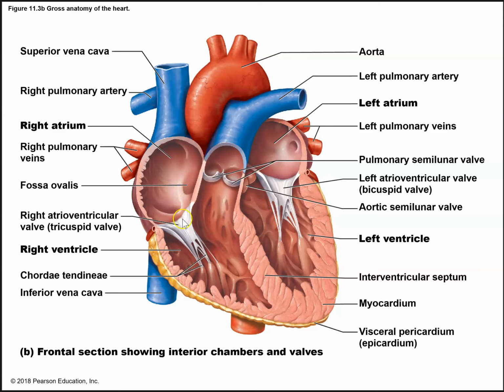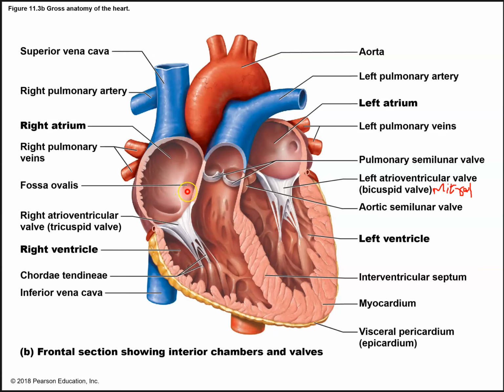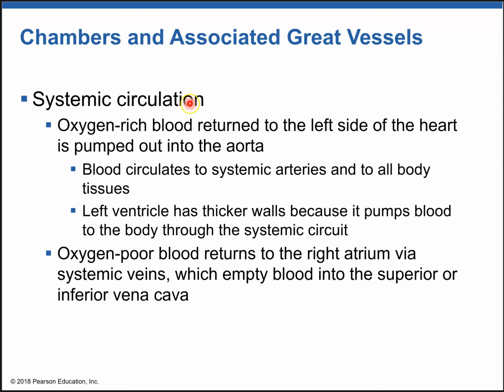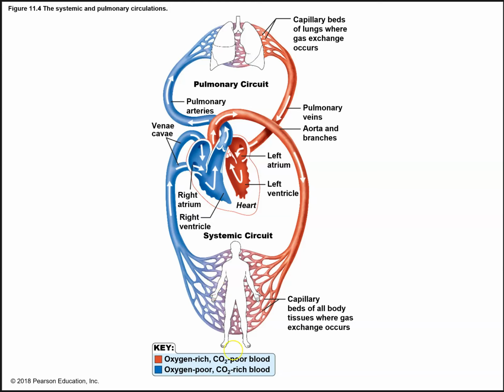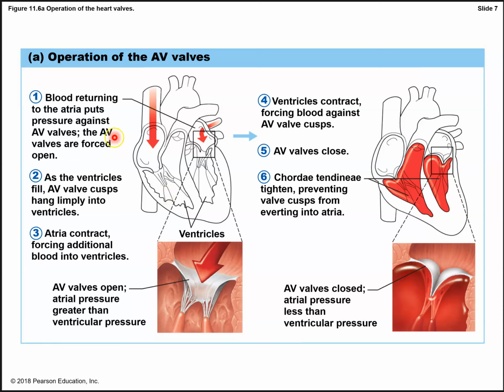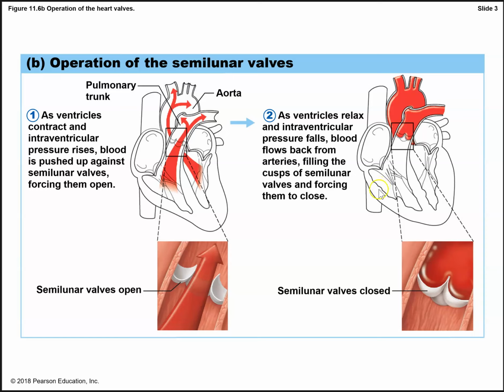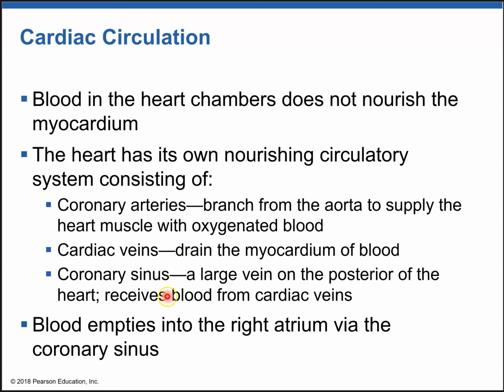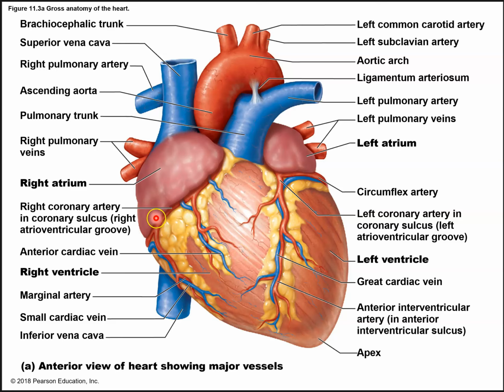Cardiovascular system-Part 2